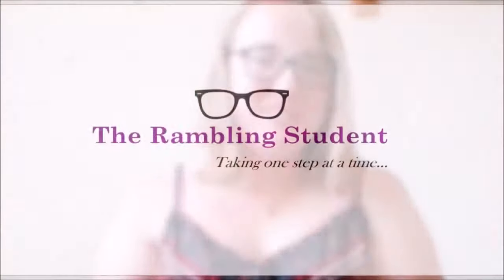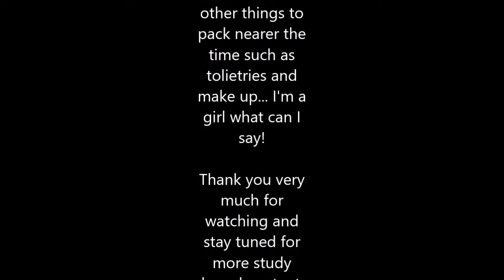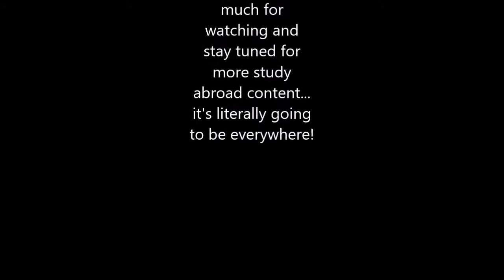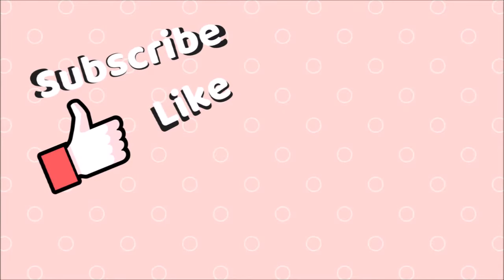PACKING FOR STUDY ABROAD | THE RAMBLING STUDENT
So here is my packing video for my study abroad! As of the time this video is uploaded I will already be in Denmark (which is insane!).

Music credits to: ahref=" Music by HookSounds /a